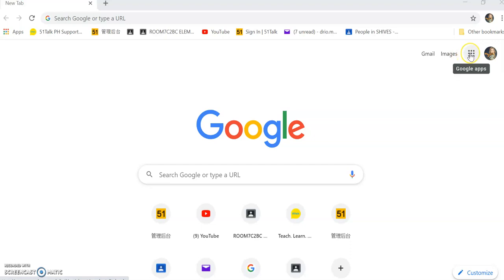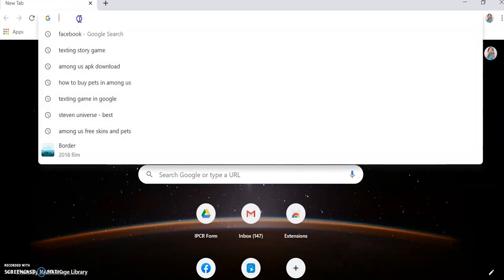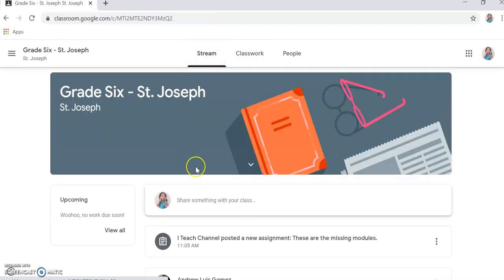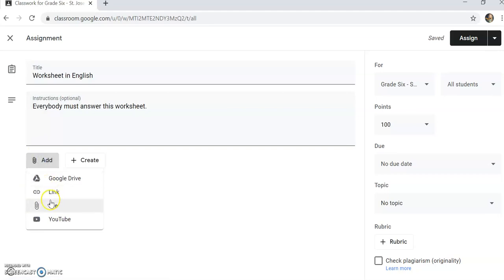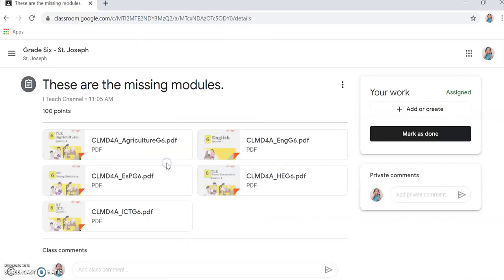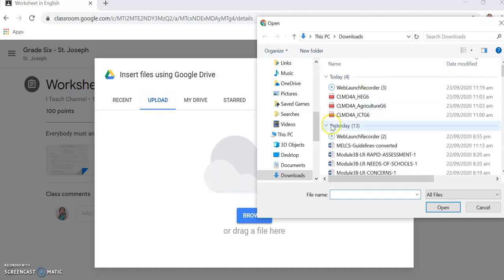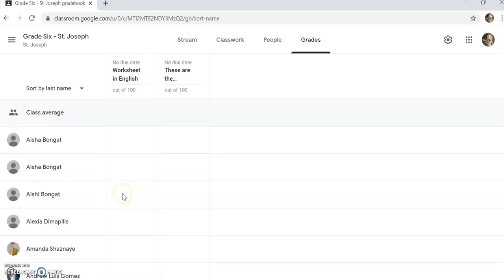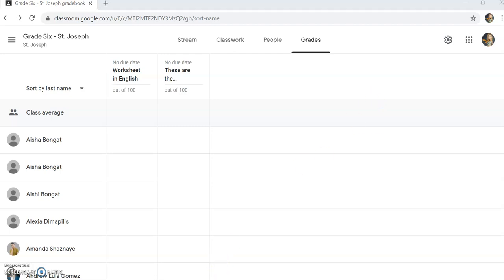How to join a class, see classwork and turn-in assignments in a Google Classroom? -using laptop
Pupils queries will be answered in this video on how to join a class, see classwork and turn-in assignments in a Google Classroom. Step by step process is shown.